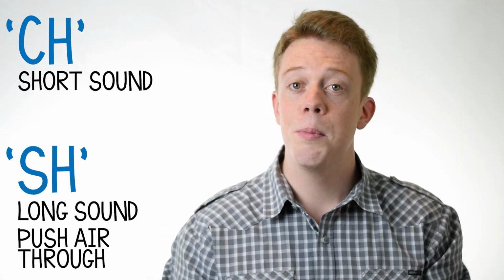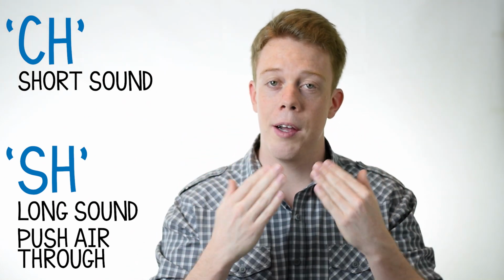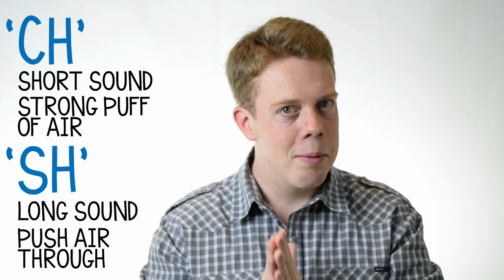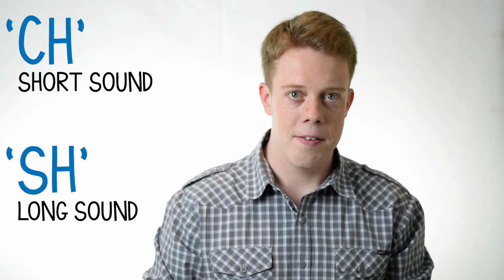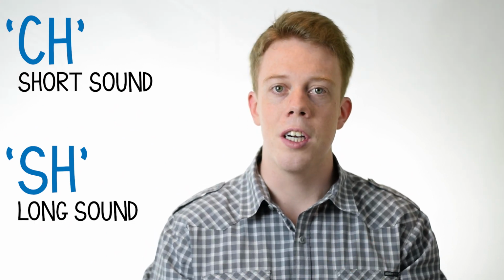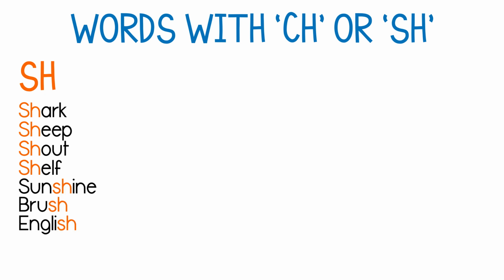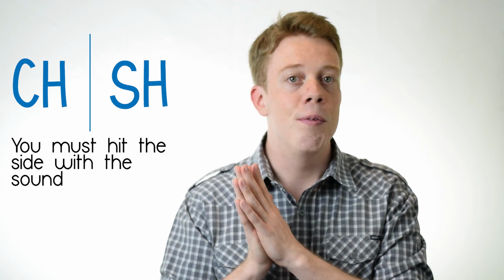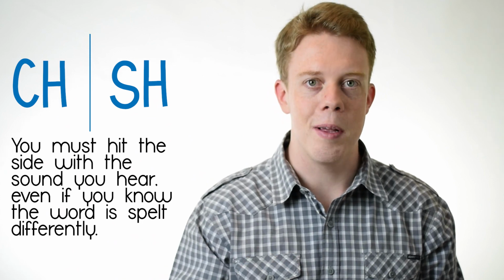Want to Sound Like a Native? - Ch vs. Sh | EASY ENGLISH PRONUNCIATION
Sound Like a Native - Ch vs. Sh | EASY ENGLISH PRONUNCIATION

Choose or shoes? Chip or ship? Chop or shop? Pronouncing these words correctly will not only avoid confusion while you speak, but also make you sound more natural and like a native.

Many students care so much about pronunciation, and while it is important to say words correctly, I don't believe it is the most important aspect of learning a language. Pronouncing words like a native speaker may sound nice to your ear, but it won't make you more fluent or grammatically accurate.

So, when should you care about pronunciation? In my opinion, you should care about pronunciation when poor pronunciation is making your English LESS accurate, as it sounds like you are saying the wrong word. Today's topic is a perfect example of correct pronunciation is not just a bonus, but essential to being understood well.

The difference between Ch and Sh is very different for many non-native speakers to hear and say, but it's definitely important. Why? Because there are so many words which have the same ending sound, but start with either Ch or Sh. Choose and shoes, chin and shin, watch and wash. When saying these words, you want to make sure the listener knows exactly what word you are trying to say, so they don't get confused. How do they differ in pronunciation? Well, the most important difference is the length of time you spend making the sound. The “sh” sound is usually easier for non-native speakers to make, and is a much longer sound to make. You put your lips close together, put your teeth together at the back, and push air through your mouth. The “ch” sound is a much shorter, and harder sound. Start by making the shape with your mouth as you did for “sh” my putting your teeth together at the back, and bringing your lips close together. But instead of having a steady flow of air through, we are just going to have one, strong puff, and open our mouths towards the end.

My FAVOURITE books for learning English:

English Grammar
Essential Grammar in Use
English Grammar in Use
Advanced Grammar in Use

English Pronunciation
English Pronunciation in Use Elementary Book
English Pronunciation in Use Intermediate Book
English Pronunciation in Use Advanced Book

English Vocabulary
English Vocabulary in Use Elementary Book
English Vocabulary in Use Pre-intermediate and Intermediate Book
English Vocabulary in Use Upper-Intermediate Book
English Vocabulary in Use Advanced Book